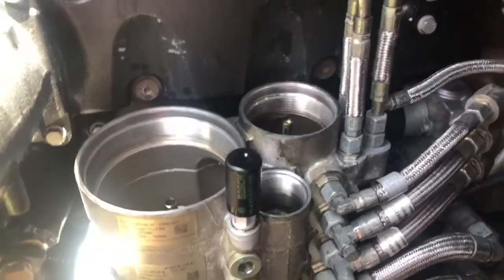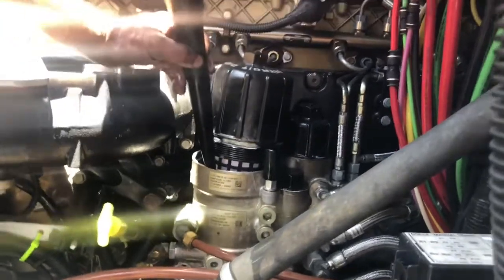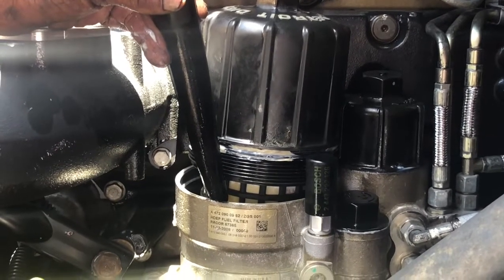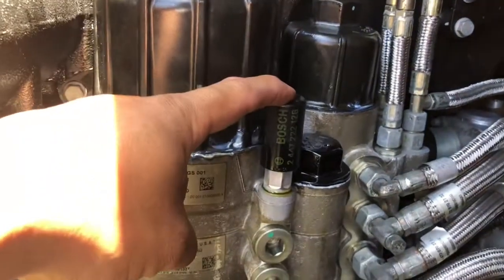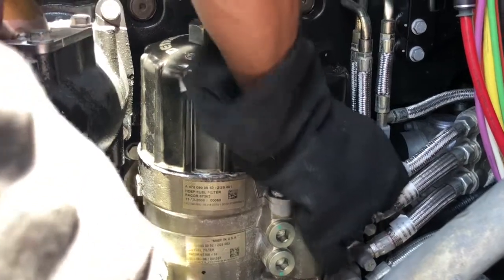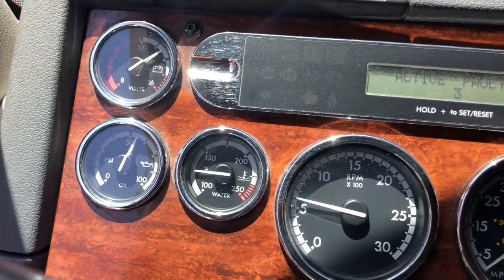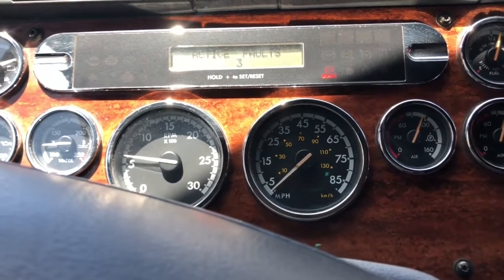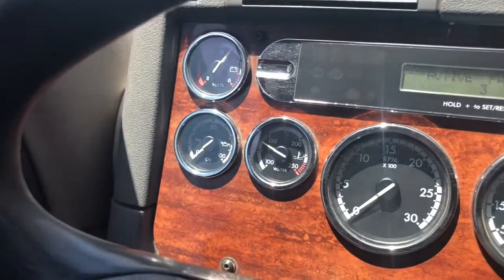DD15 oil change part 2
Freightliner Cascadia DD15 PM-Service. After you have serviced  the oil and oil filters first, started the engine and have verified oil pressure. Then you can begin to start servicing the fuel filters.